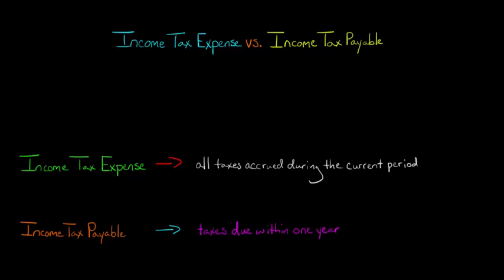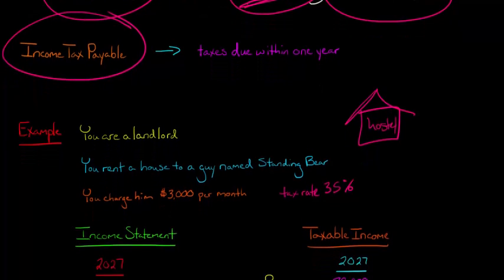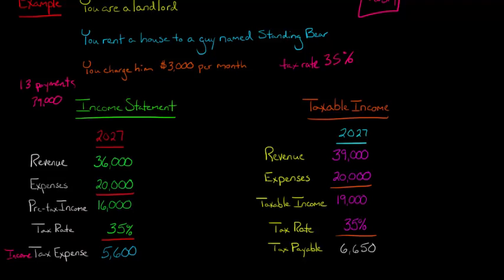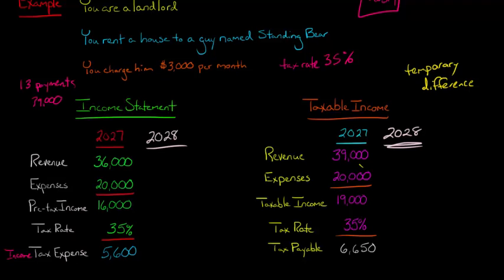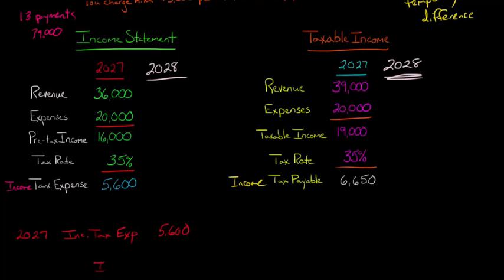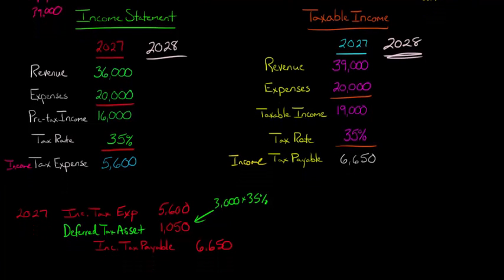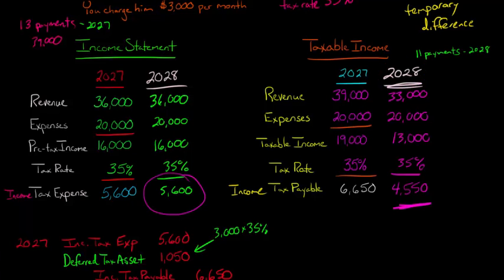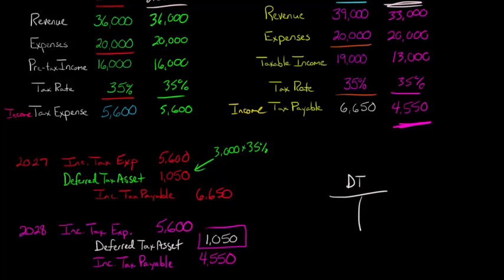Income Tax Expense vs. Income Tax Payable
This video shows the difference between Income Tax Expense and Income Tax Payable.  Income Tax Expense represents all income taxes accrued during a period, regardless of the period in which the income taxes will be paid.  Income Tax Payable generally represents the income taxes that are currently due and must be paid to the government within the next year (thus, Income Tax Payable is typically a current liability on the balance sheet).  This video provides an example to show how Income Tax Expense and Income Tax Payable can differ due to a temporary tax difference.  The video then uses journal entries to show how Income Tax Expense and Income Tax Payable are recorded.